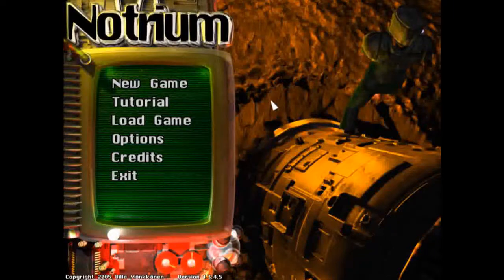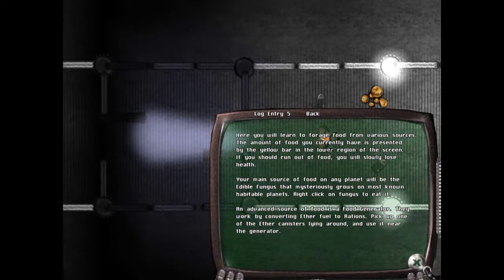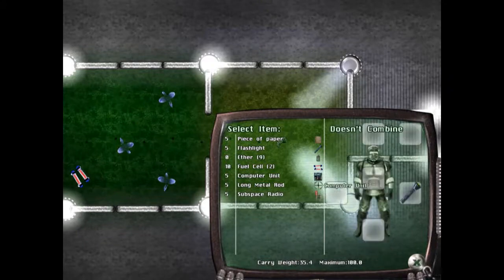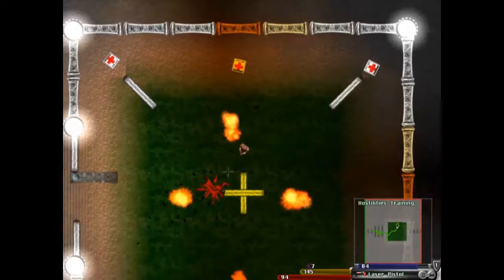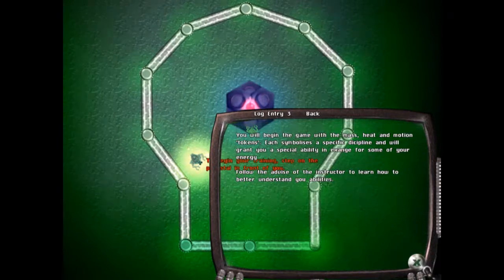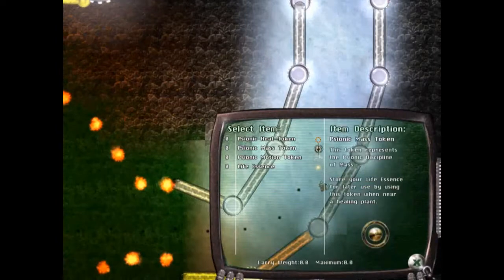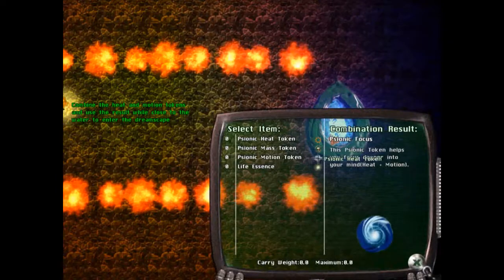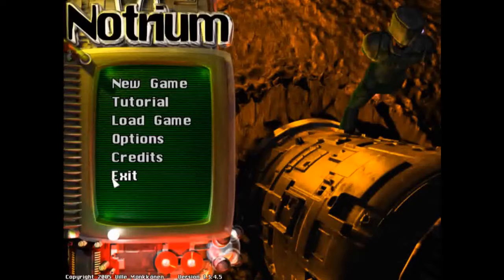Let's play new notrium. the start of it all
this is the first of blades new let's play
in this
Blade learns about doors